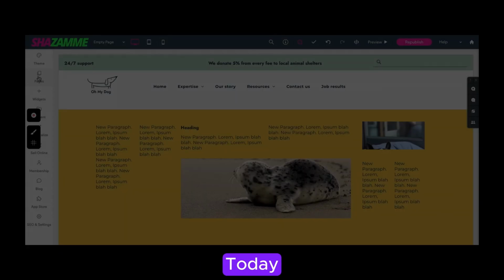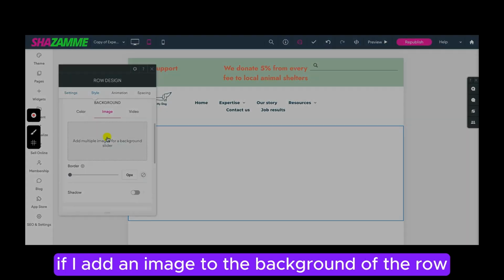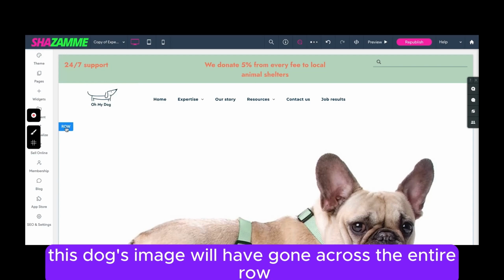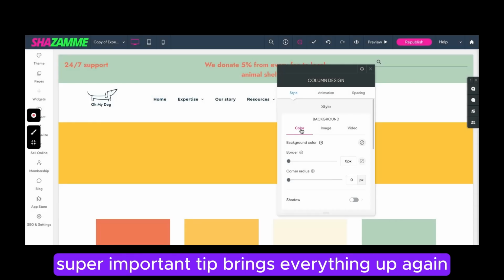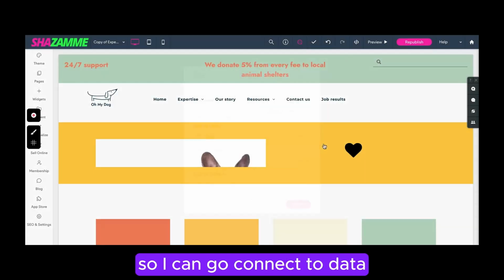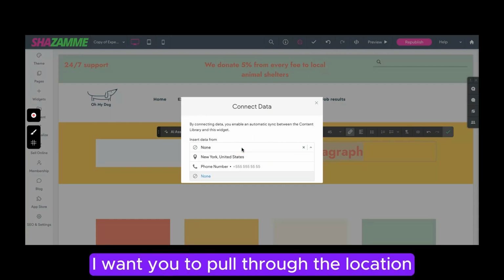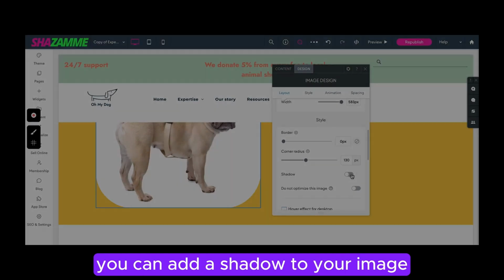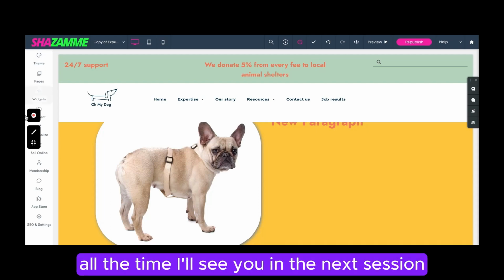Mastering Shazamme.com Rows: Craft Stunning Web Designs with Images, Text, and Icons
Step up your web design game with Shazamme.com! This tutorial is your ultimate guide to mastering Rows and Inner Rows, empowering you to seamlessly blend images, text, and icons for a truly custom web experience. Perfect for beginners and seasoned designers, Shazamme.com lets you unleash your creativity with ease.

What You'll Discover:

The basics of using Rows and Inner Rows in Shazamme.com to structure your web pages
Tips for integrating images, text, and icons to create visually appealing and functional designs
Best practices for enhancing the user experience and engagement on your website

Why Shazamme.com?

Intuitive drag-and-drop interface for effortless design customization
Extensive library of images, icons, and fonts to express your brand’s identity
Advanced design features that cater to both novice users and professional designers
Transform your website into a captivating online presence with Shazamme.com’s Rows and Inner Rows feature.